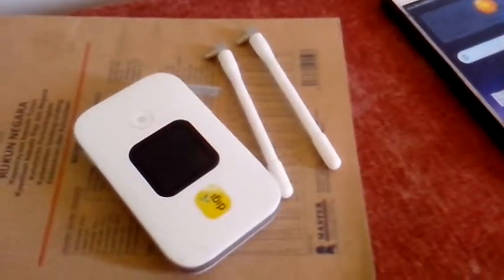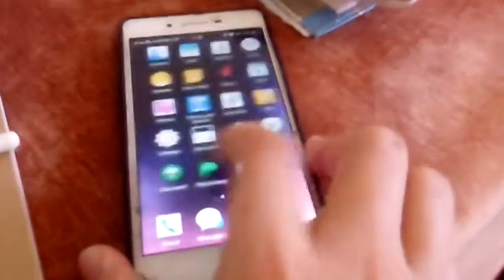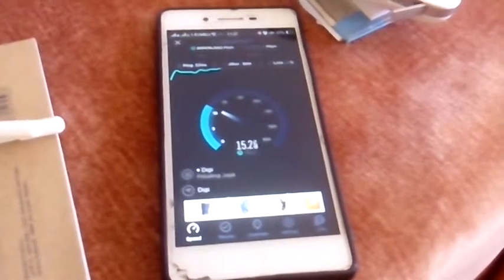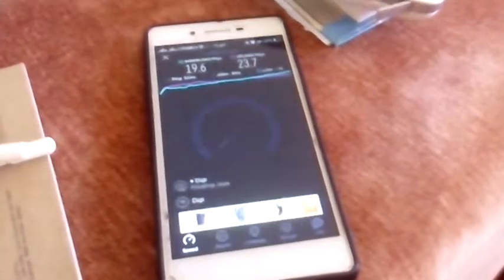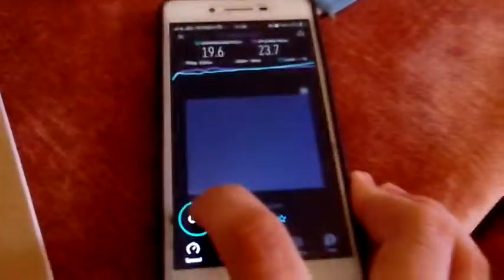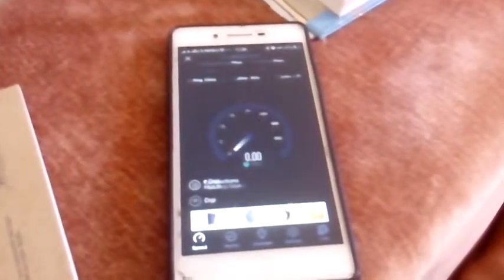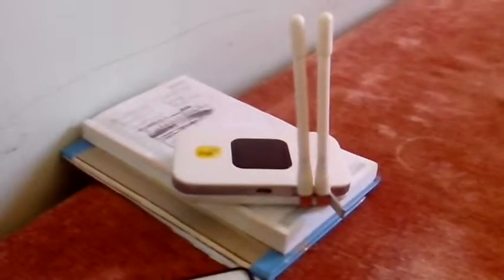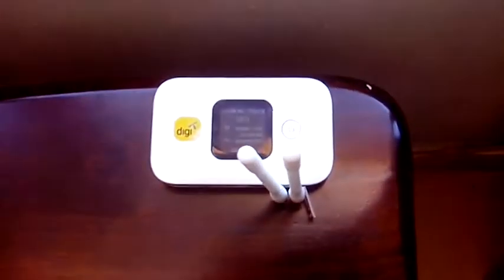Digi 4G: without antenna vs with antenna internet speedtest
I got the 4G antenna booster from Lazada at RM9 (RM13.80 include shipping). Is it best or is it sucks compared without antenna.